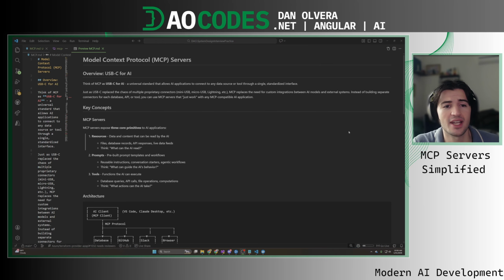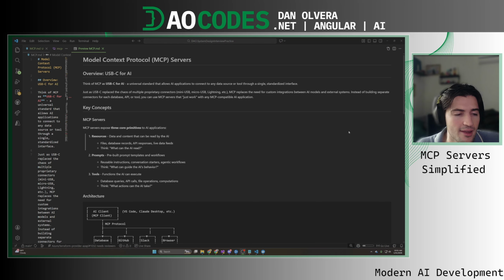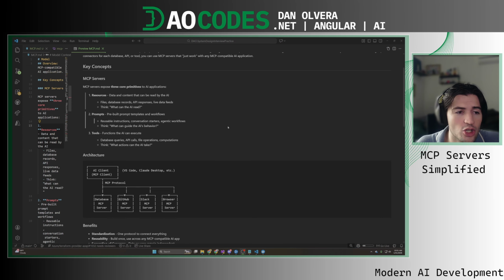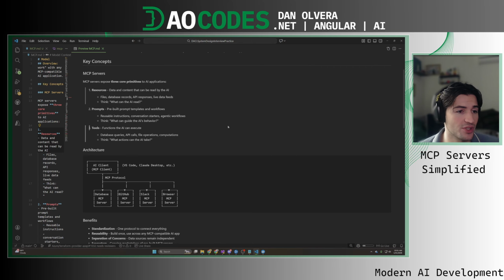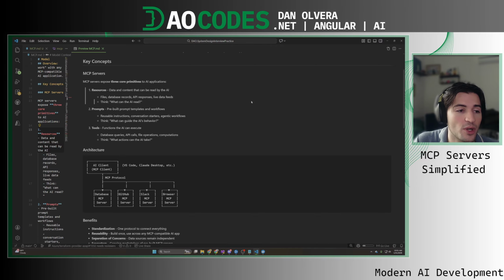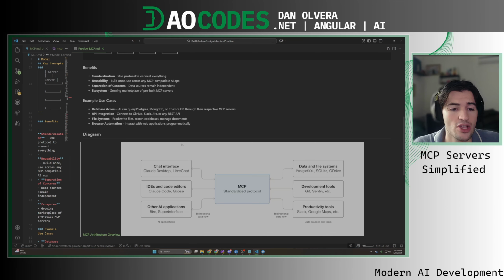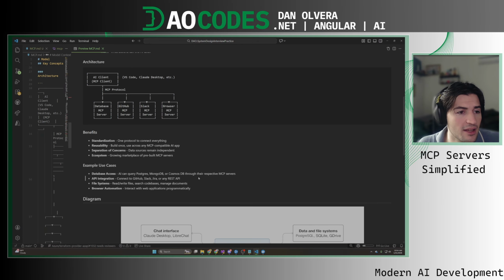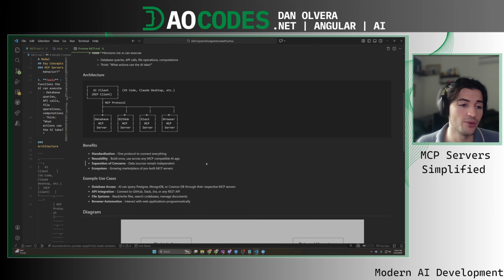MCP Protocol Explained in 5 minutes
What is the MCP Protocol? In this 5-minute overview, I explain the core ideas behind MCP, why it matters, and where it’s used in today’s AI systems.